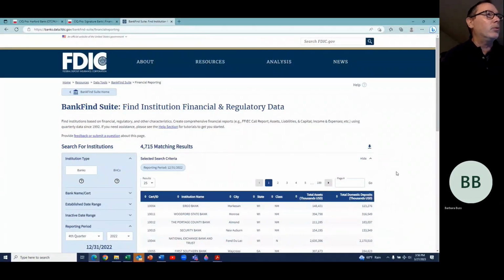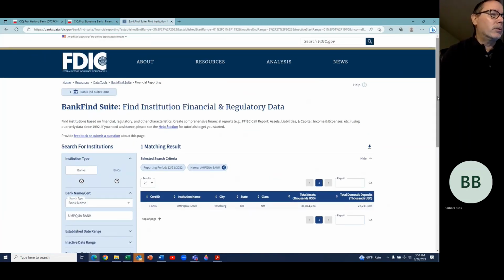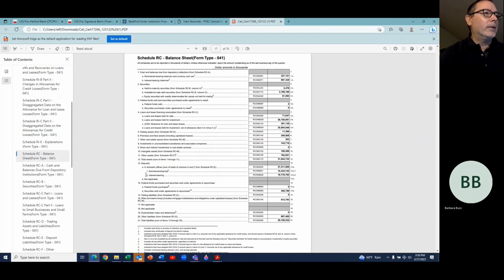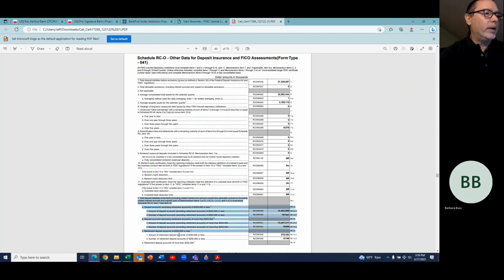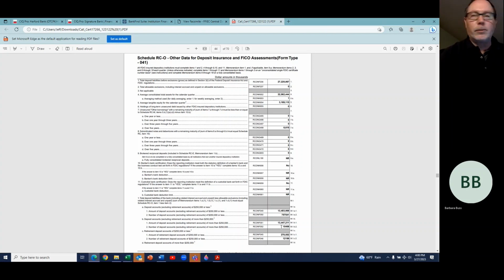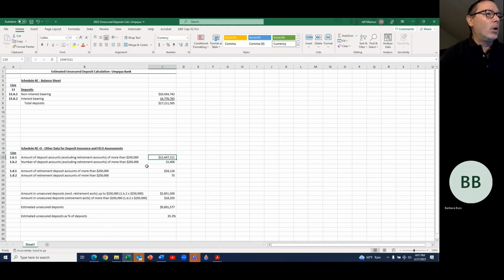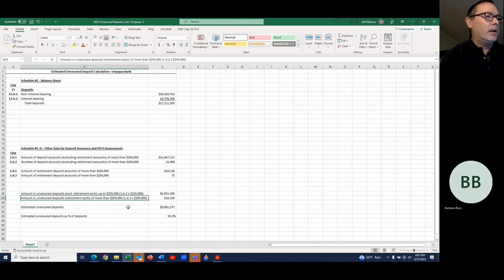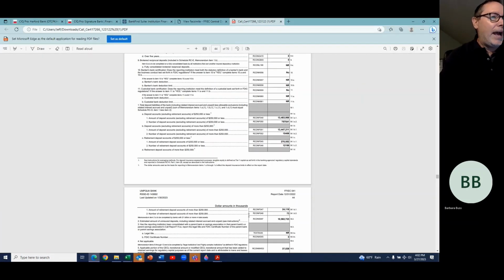Bank Non FDIC Insured Deposit Calculation v2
How to calculate a bank's non FDIC-insured deposits.

Apologies or using "unsecured" in the video when I should have used uninsured.